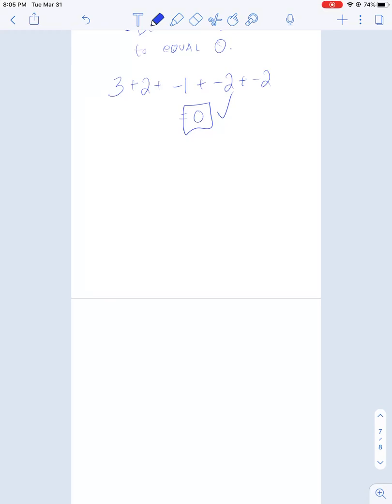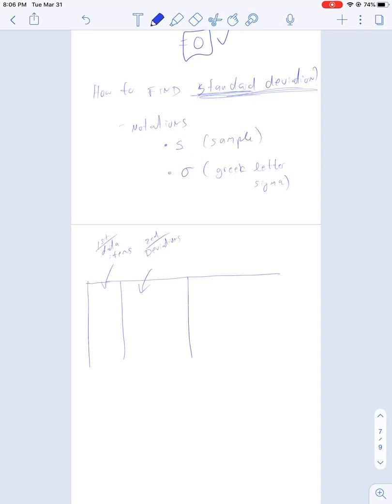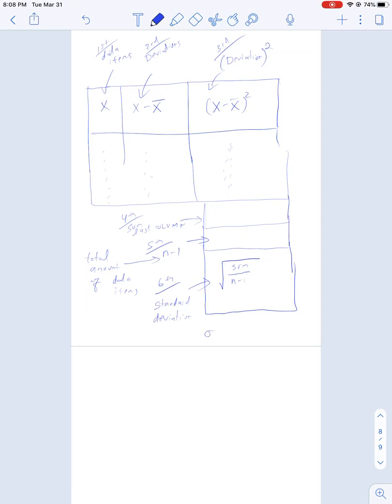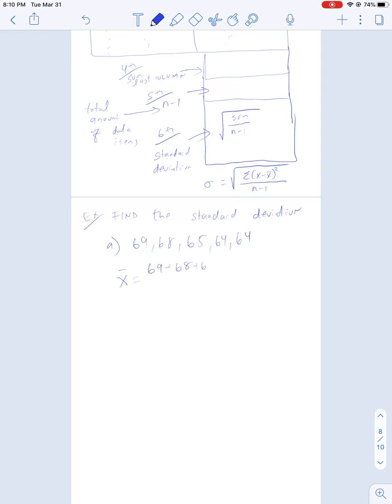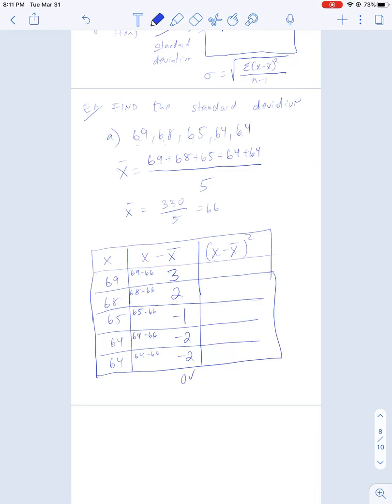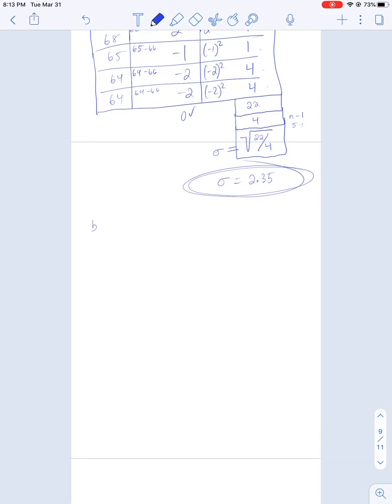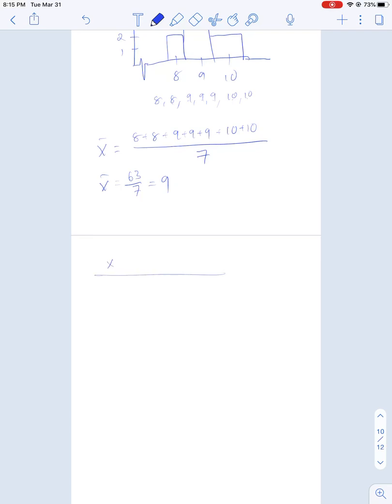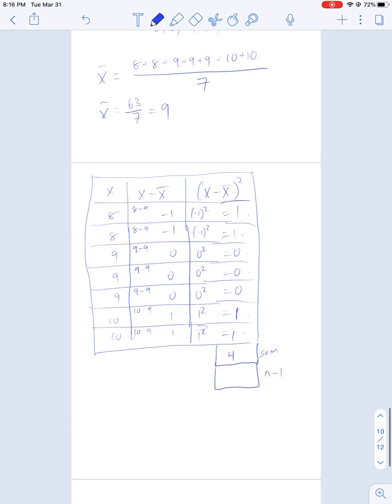Measures of dispersion calculating Standard deviation